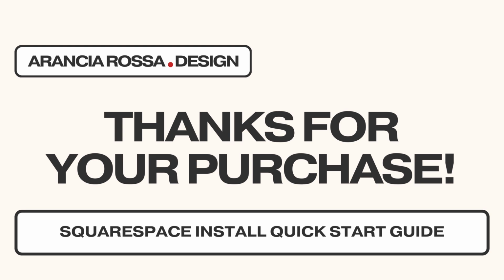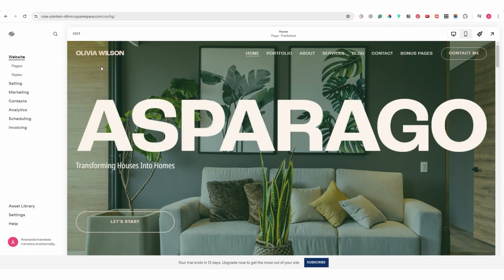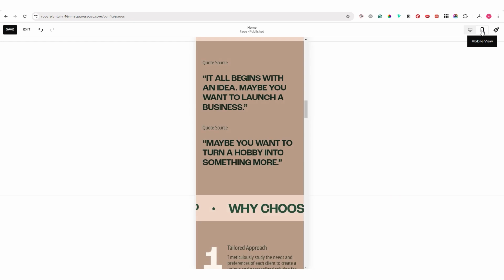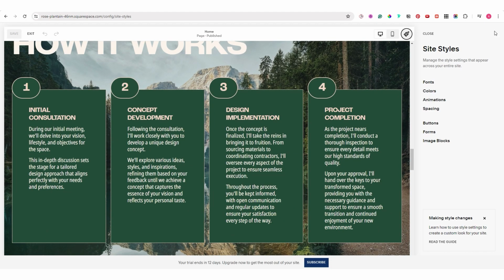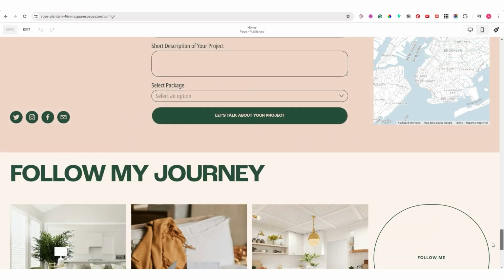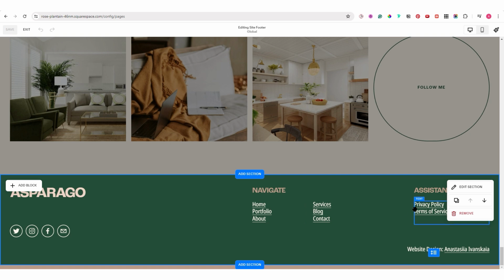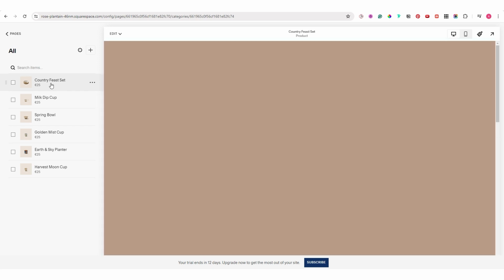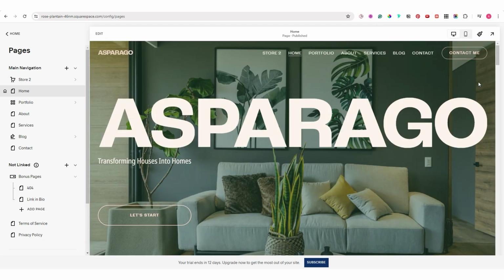Squarespace 7.1 Website Template Tutorial | How To Edit a Squarespace Website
🍊Live demo:
PASSWORD: demo

In this video, I explain the basics of editing the Squarespace website template you've purchased. Save hours by creating your own site!

00:00 - Introduction
00:34 - Squarespace Editor Overview
01:35 - Header Editing
02:13 - Menu Editing
03:03 - Editing Sections
03:56 - Text Editing
04:16 - Photo Editing
05:04 - Editing Buttons
05:32 - Changing Colors and Fonts
07:22 - Contact and Subscribe forms
09:08 - Footer Section Editing
09:40 - Instagram Feed Integration
10:24 - Blog Feature
11:02 - Shop Feature
12:03 - SEO details
12:26 - Mobile Version